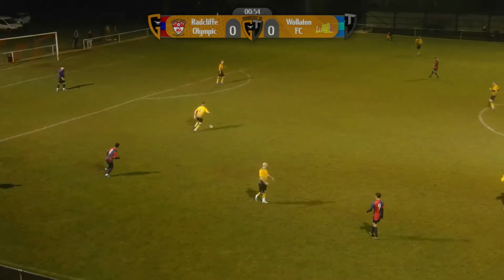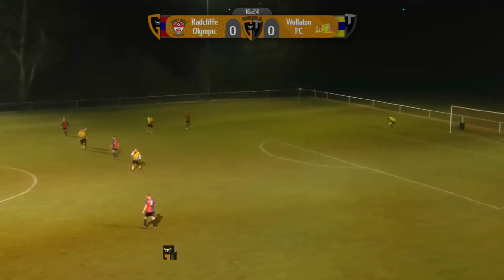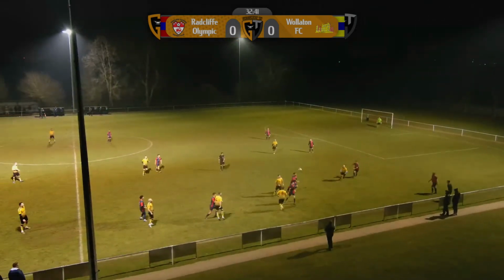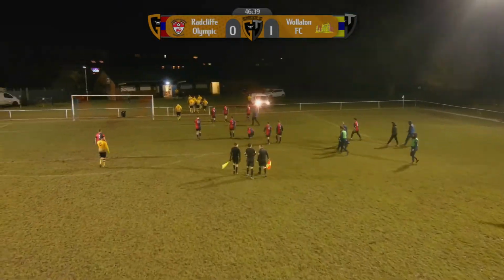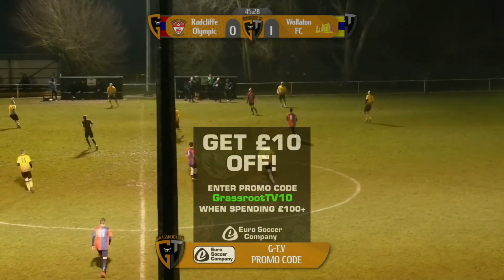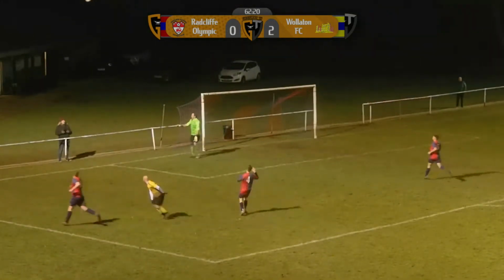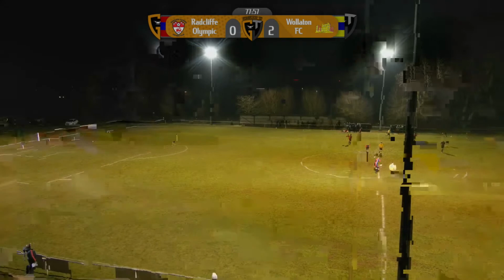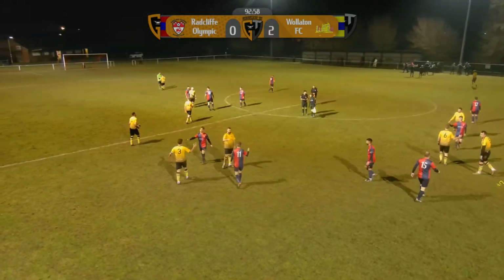LIVE: Non-League Football | Radcliffe Olympic (0)v(2) Wollaton Fc - NSL Prem - 08/02/23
Euro Soccer Company - For all your sporting needs visit Euro Soccer, This buisness dont just supply your non-league teams, it SUPPORTS them too. In our content you will  find a discount code for £10 off on all orders over £100!!! just another way we can help your local club no matter where it be!

Emmas Ground Guide - a wonderful blog written by max and his fiancé Emma, together they discuss grounds they visit and give them their rating, with such things as kits, food, drinks and of course club/pitch condition all contributing to the score. Read their blogg here.

ProJet Ltd - These guys can bring your home back to life. If you need a specialist external deep clean of your property or grounds look no further!